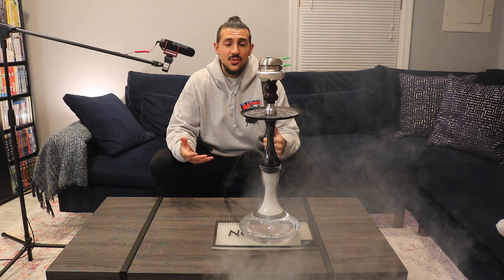Trifecta Twice the Ice X Review by Moa Smokes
Moa Smokes is back with another 2 Minute Smokes -- this time, talking about the shisha version of Vicks... Trifecta Twice the Ice X (or TTIX as it's known on the online hookah and shisha community).

WARNING: Please do not pack a bowl of this and smoke it straight up if you haven't been smoking mint for a while/have lungs that are conditioned for it. This is literally inhaling ICE. Use this as a mixer if you want to add a very strong mint to your bowl.